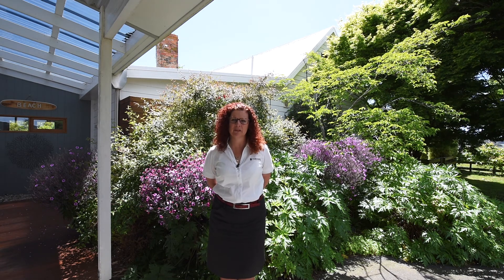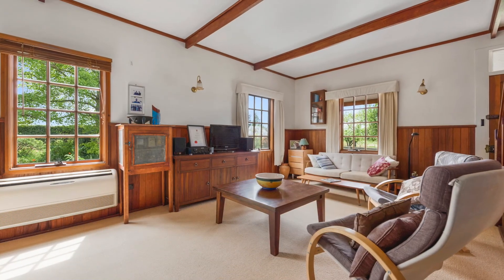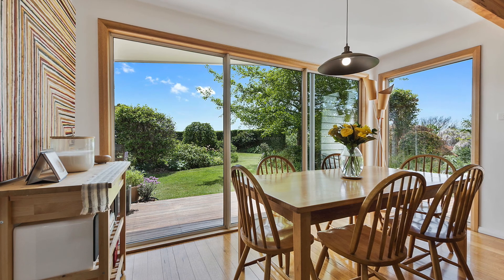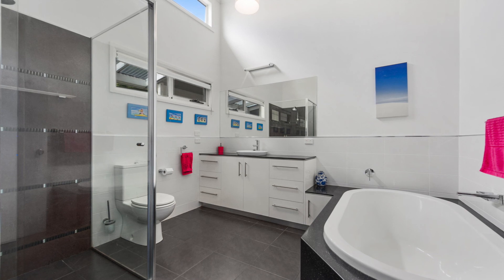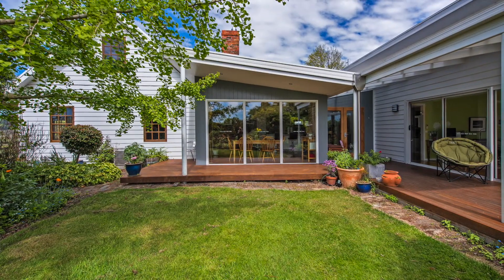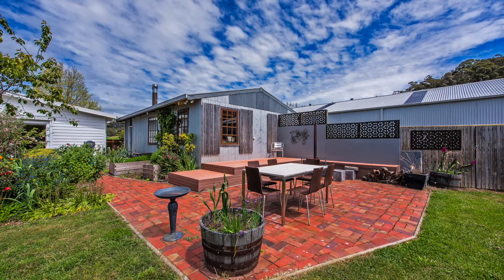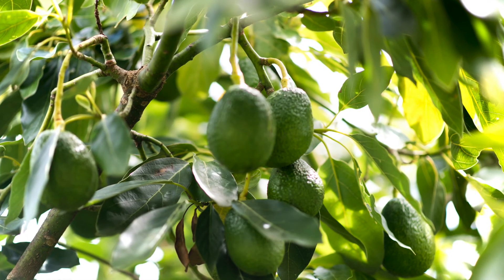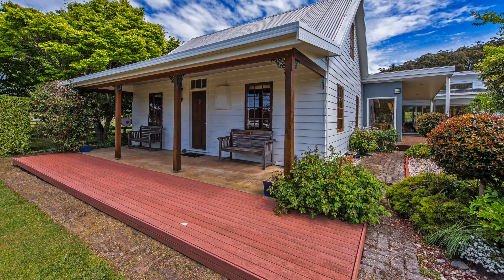951 Forth Road, Turners Beach - Presented by Wendy Squibb - Halliwell Property Agents